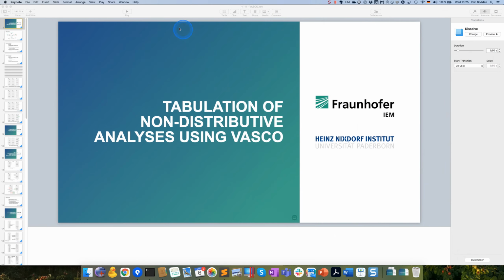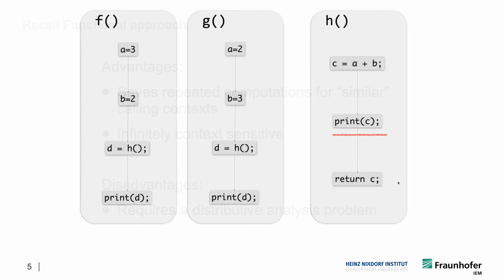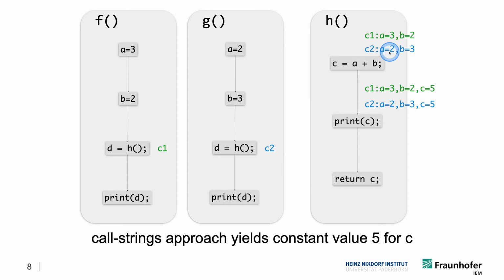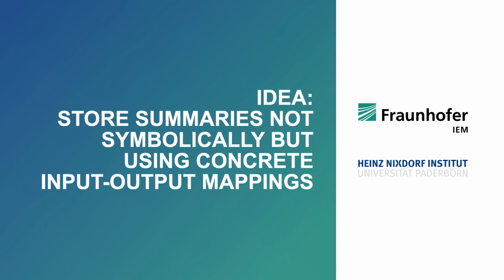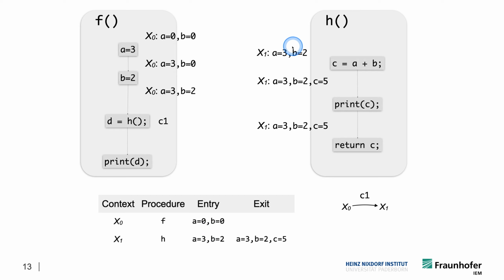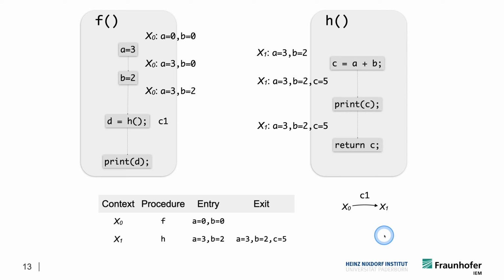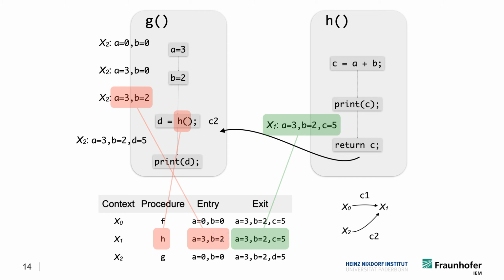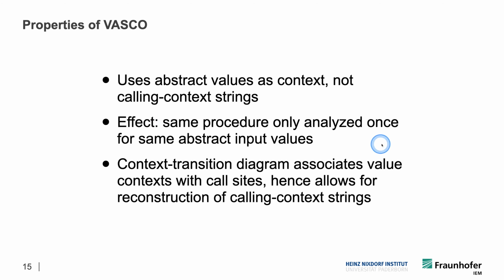DECA I - Week 11 - a) VASCO